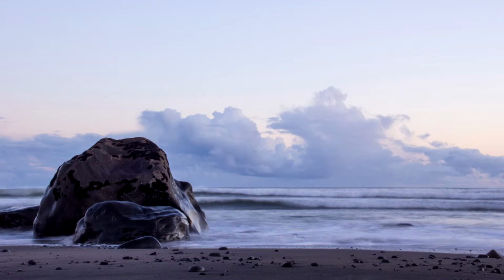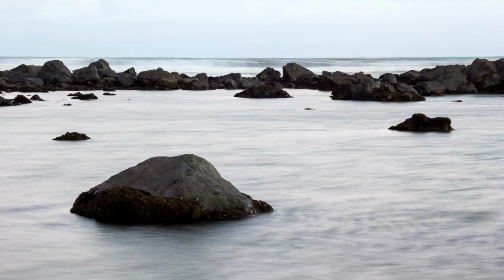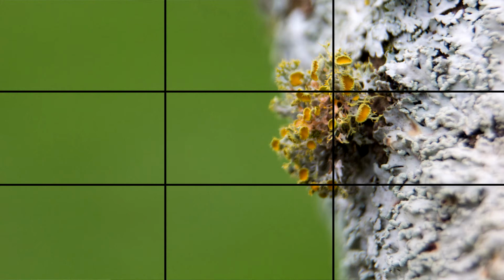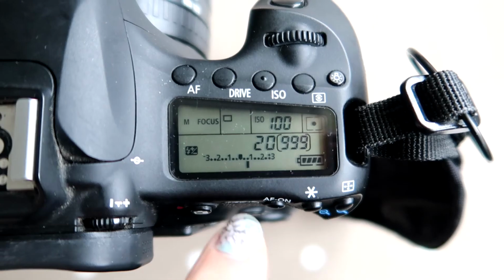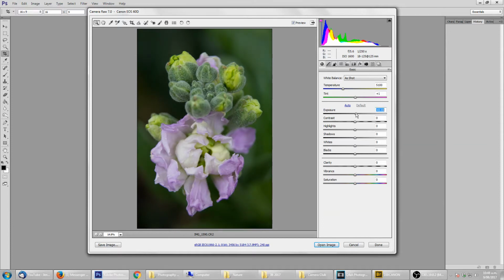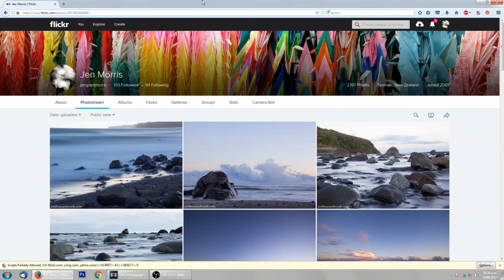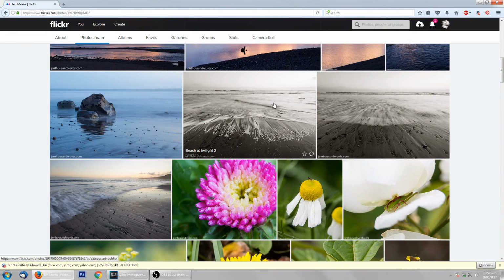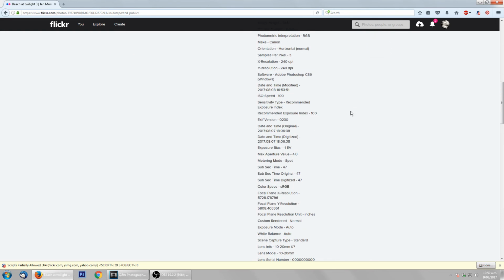Photography Q&A | A Thousand Words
Answering your photography related questions. Click SHOW MORE for links ...
Understanding Exposure by Bryan Peterson

New videos on Monday, Wednesday, Friday, and Saturday at 9am New Zealand time.

Filmed with a Canon Powershot G7x Mark II

Some music by HookSounds.com